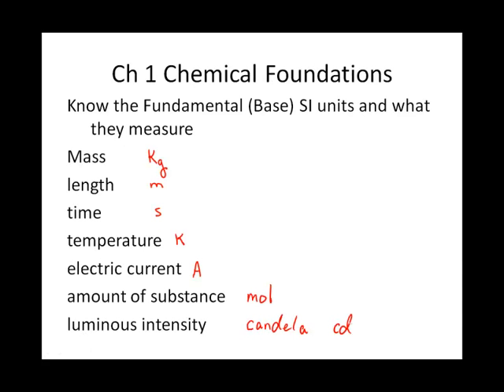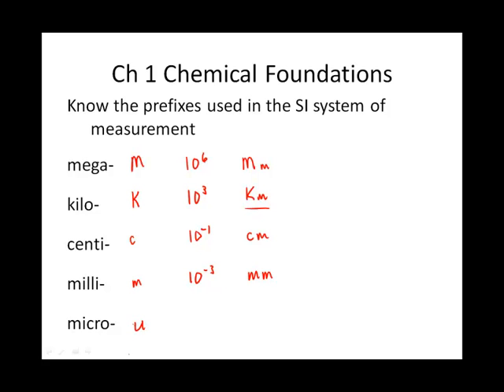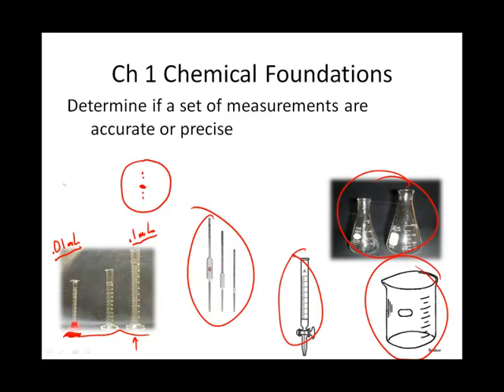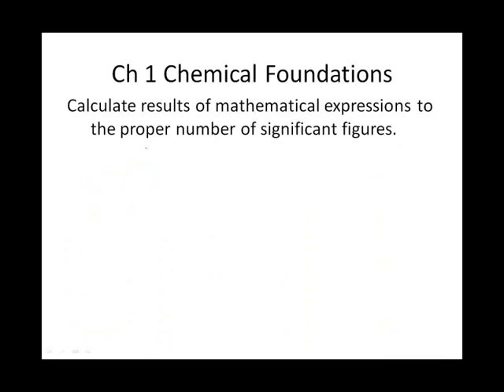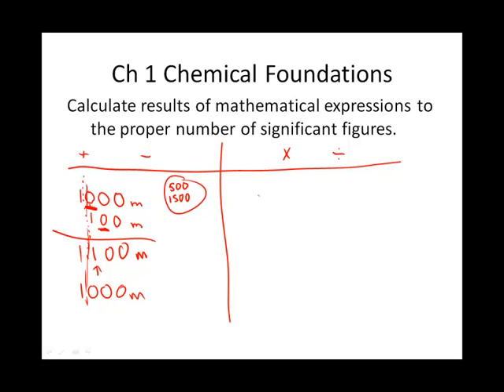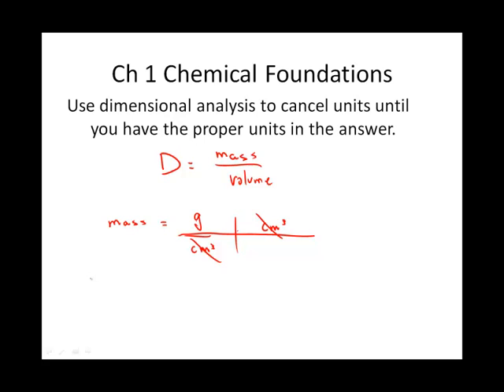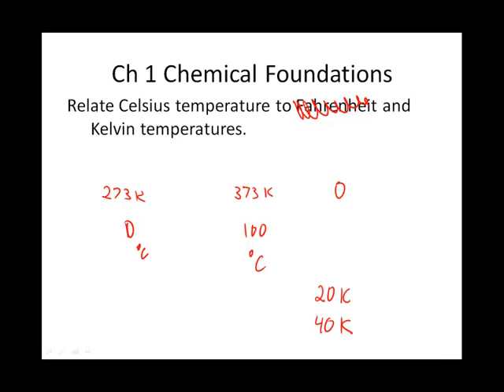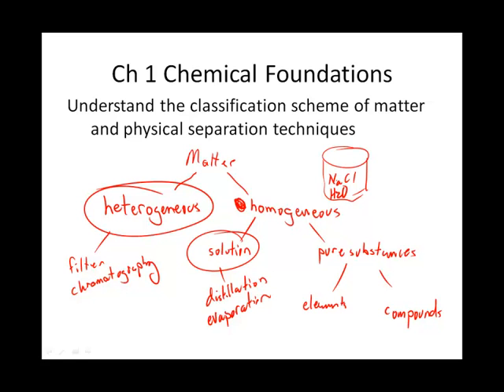AP chem ch1 matter measurement part 1